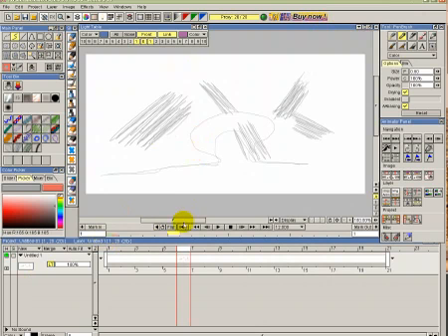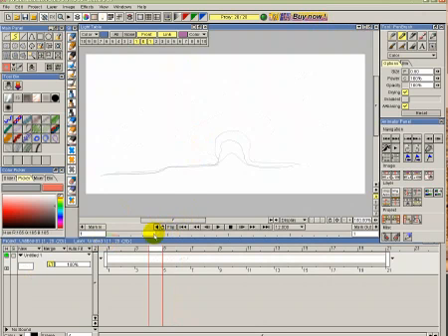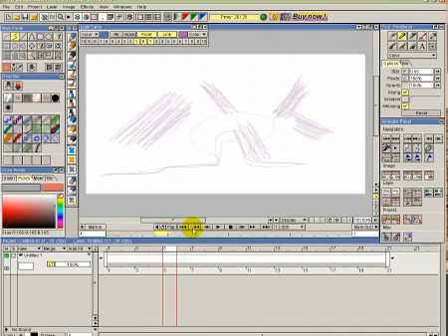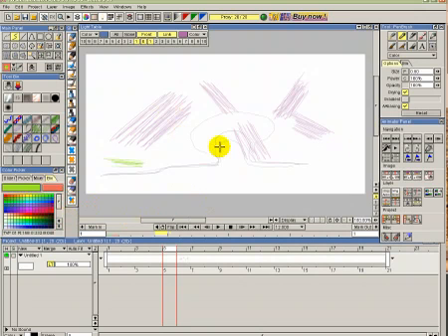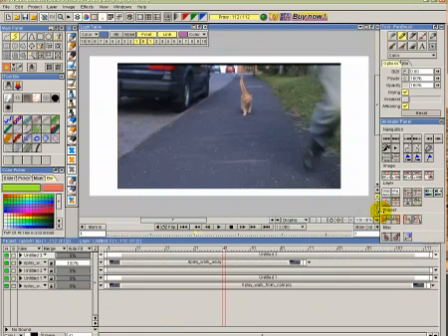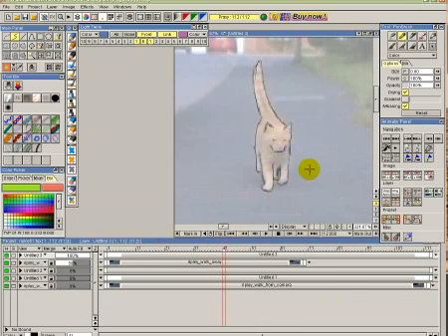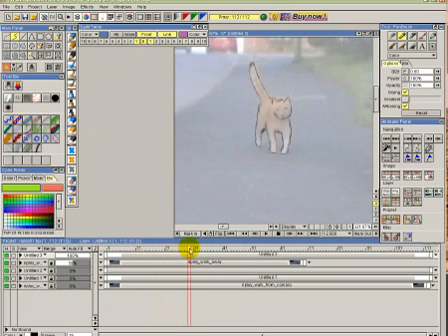***Not For Children*** tvpaint user interface video 2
***ALL content uploaded to my YouTube channel is not intended for or directed towards children*** overview of tv paint animation app...my first couple of days with the demo version of tvpaint which replaced mirage and aura cresshead